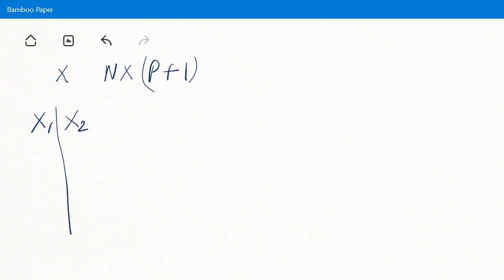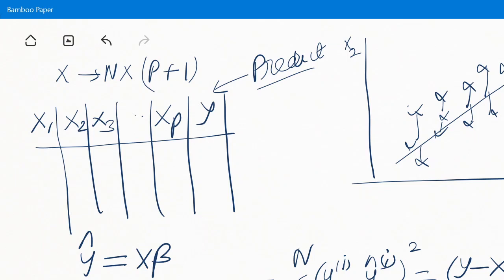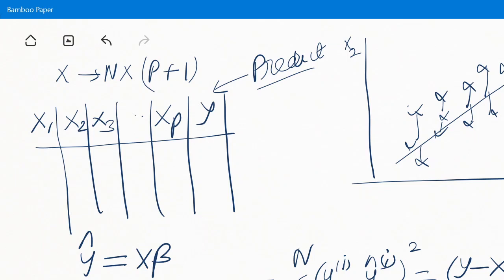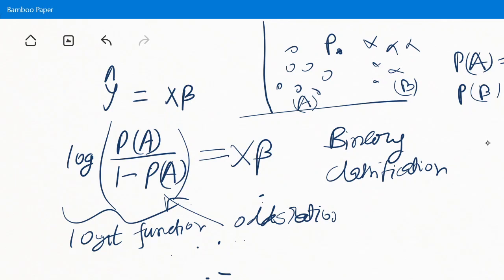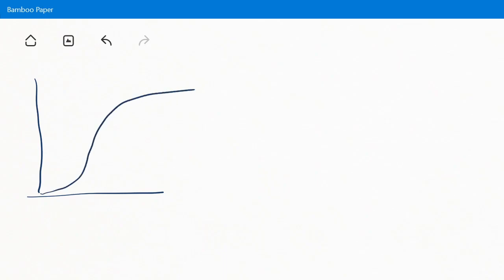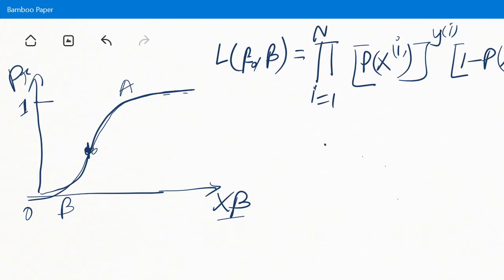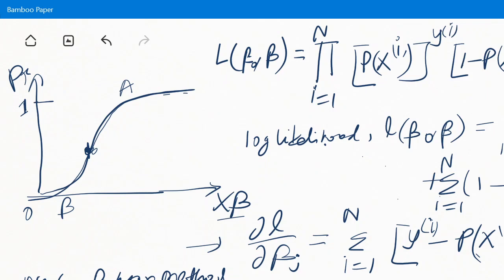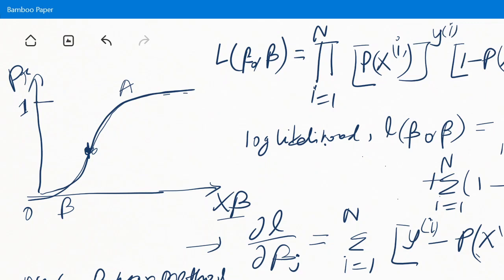Week 3 - Introduction to Machine Learning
This video explains working of logistic regression